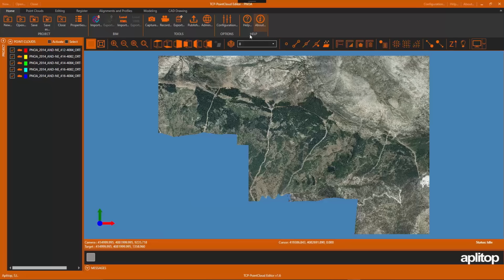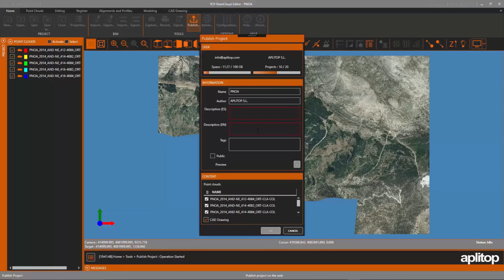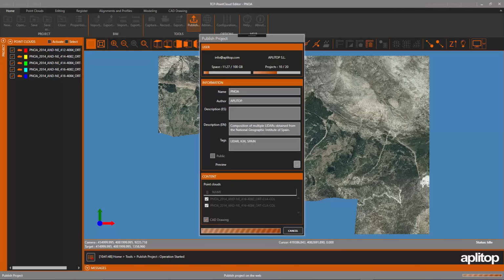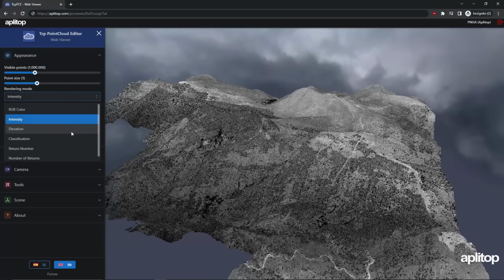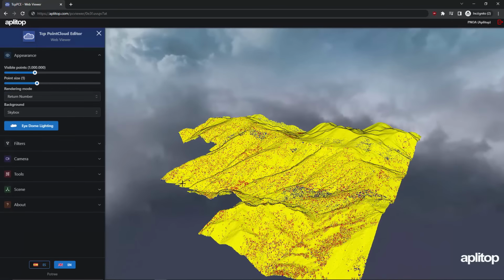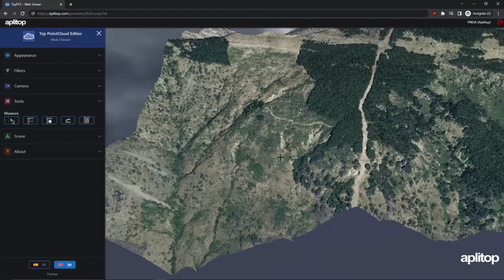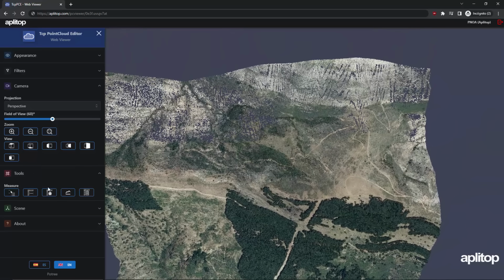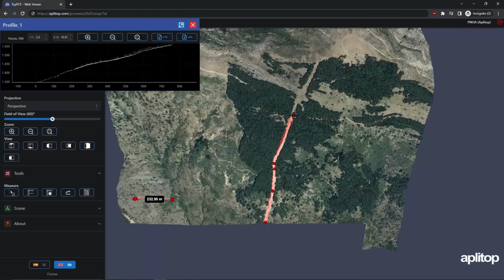Tcp PointCloud Editor | Web Viewer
In this video we are going to see how to publish a point cloud project created with Tcp PointCloud Editor to a web viewer.

From an open project we enter the Publish option and identify ourselves. After publishing is complete, we open the web viewer and display the viewer options for plotting points based on intensity, elevation, category, and returns. Next, we turn layers on and off and perform distance and area measurements. Finally, we define an alignment and obtain a profile.